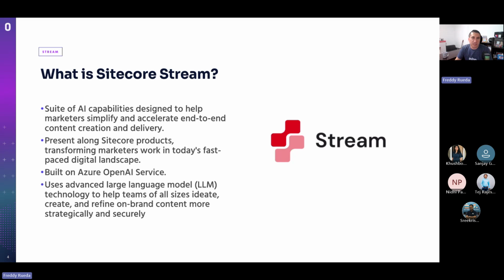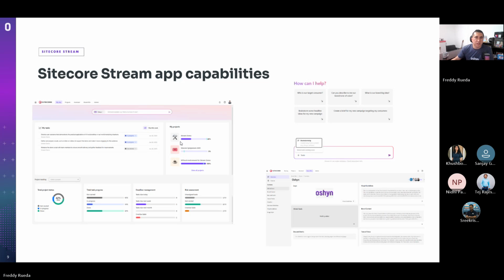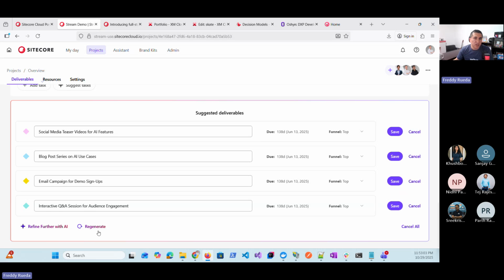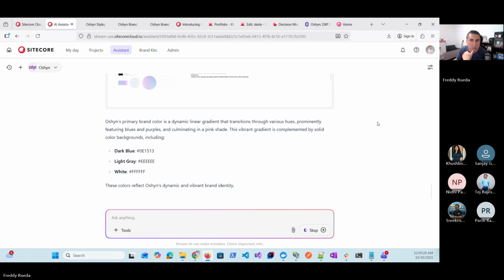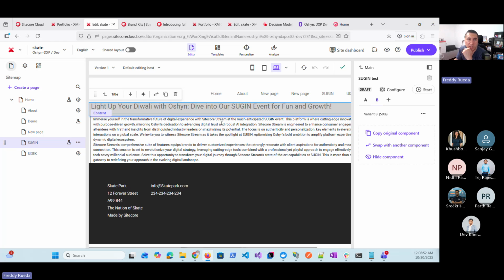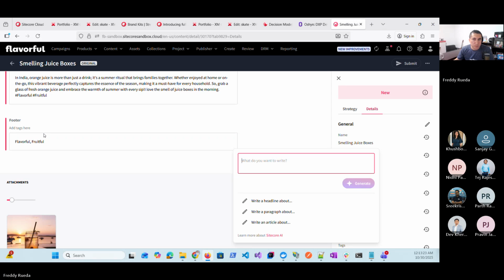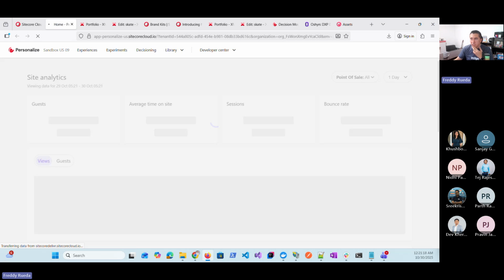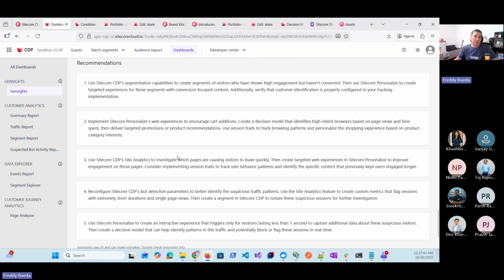Understanding Sitecore Stream Capabilities